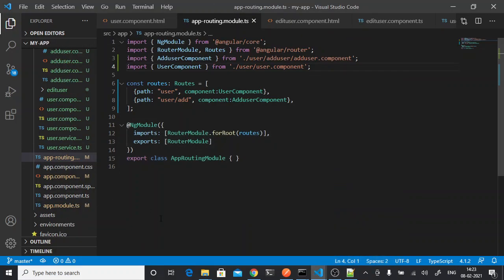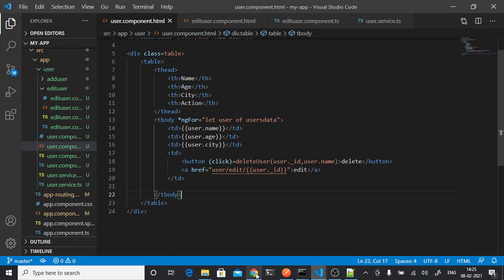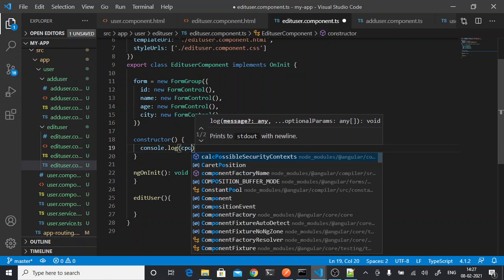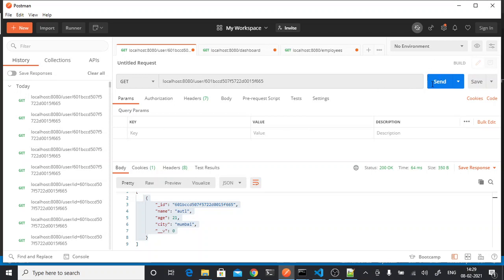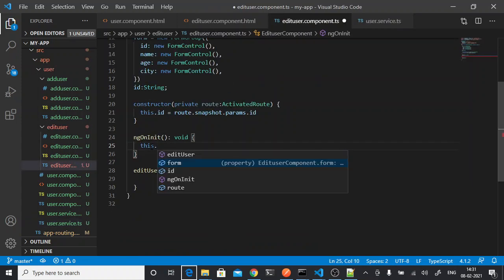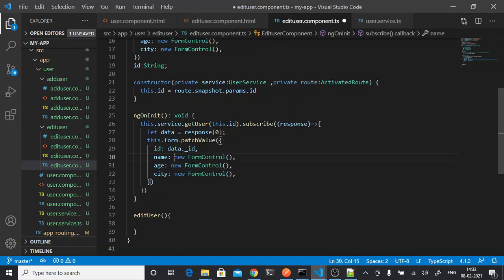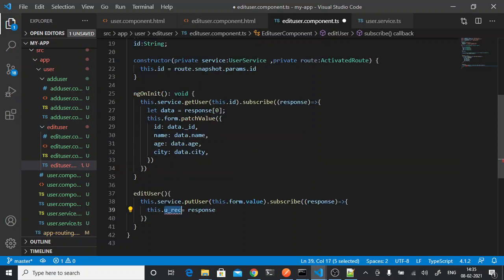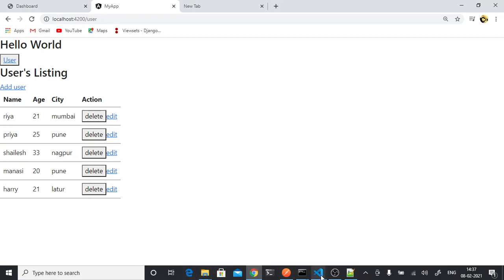6. Edit - Put API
editing record in angular by calling put API